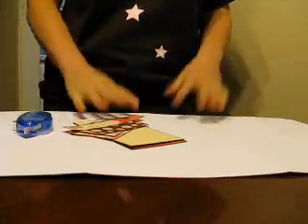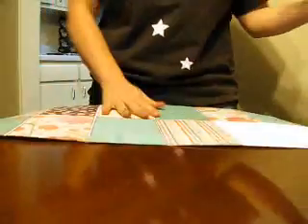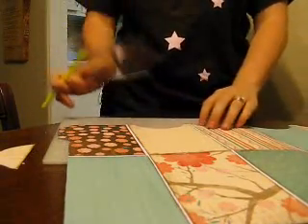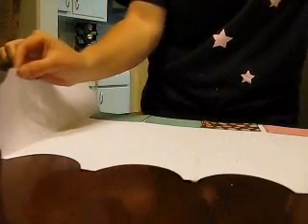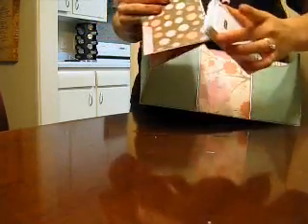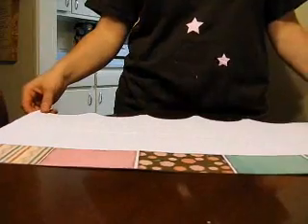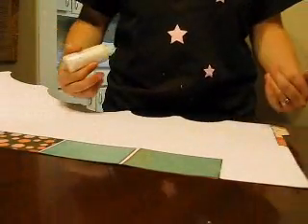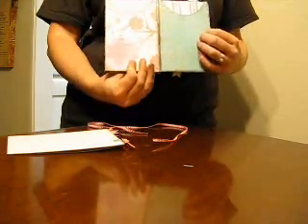Mother's Day Accordian Album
May Workshop- email for supplies